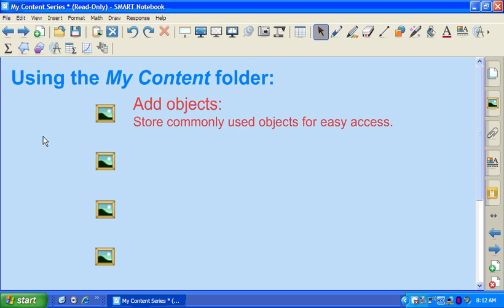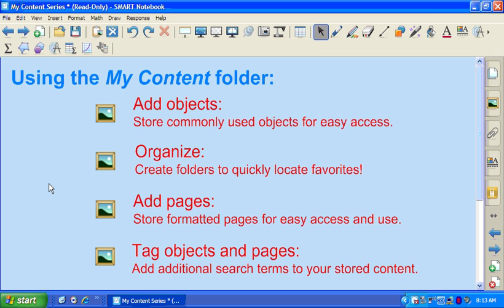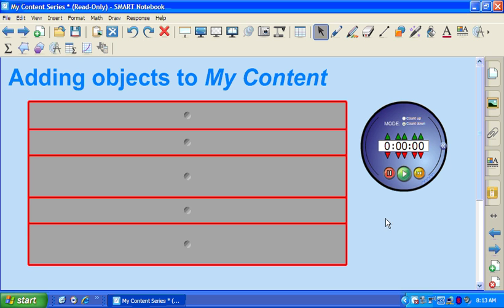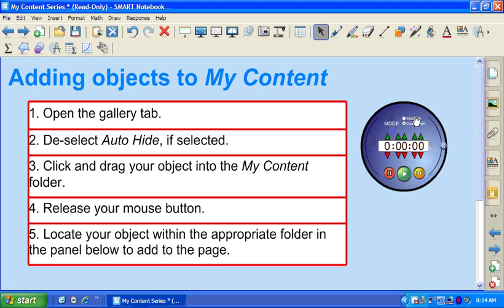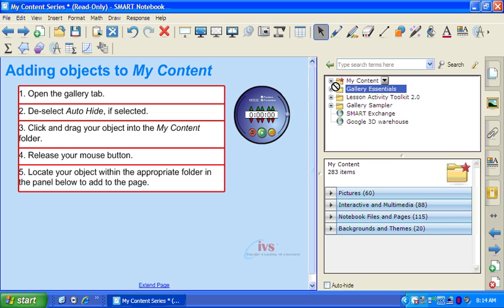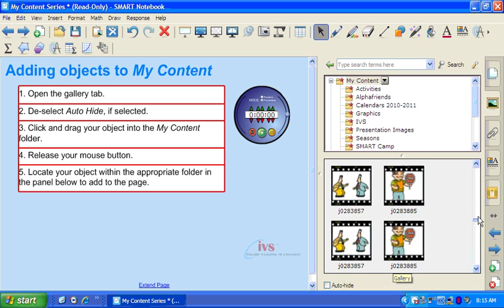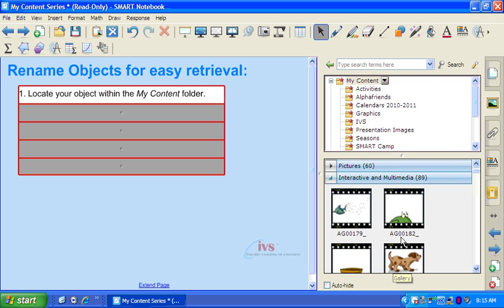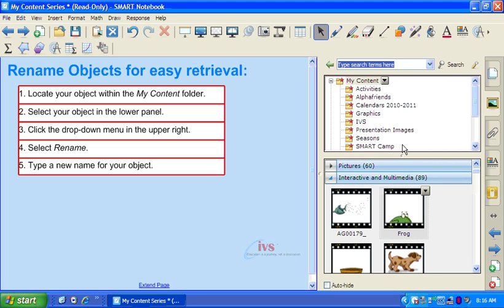My Content Add Objects.wmv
Build "My Content" into a unique warehouse by adding objects for your digital lesson planning.